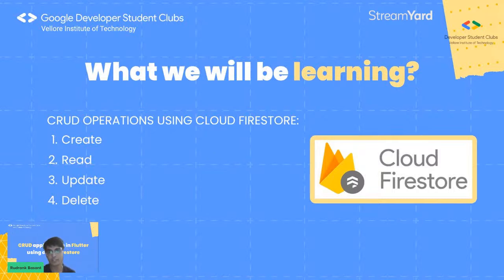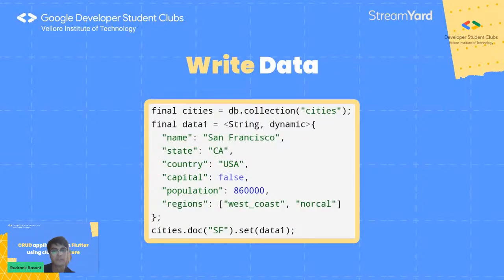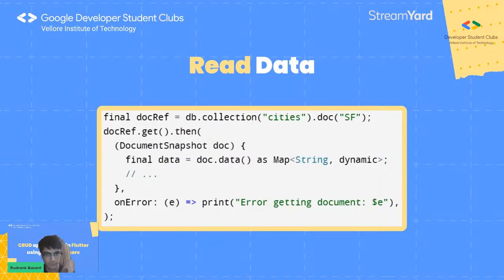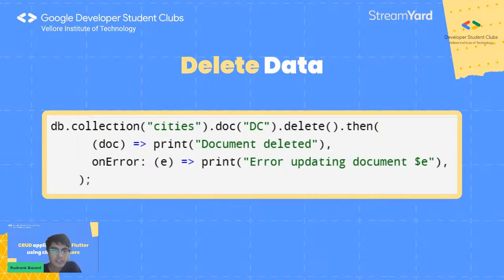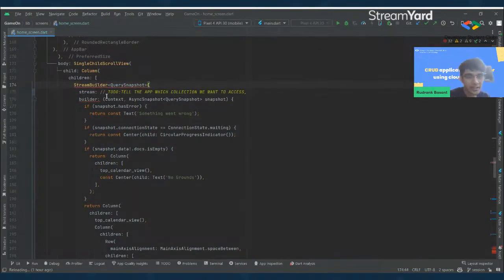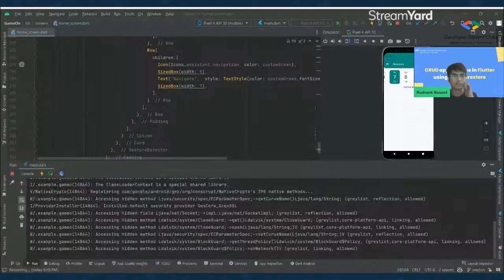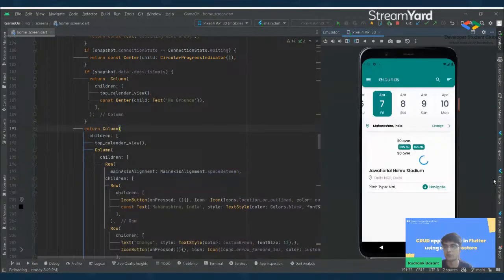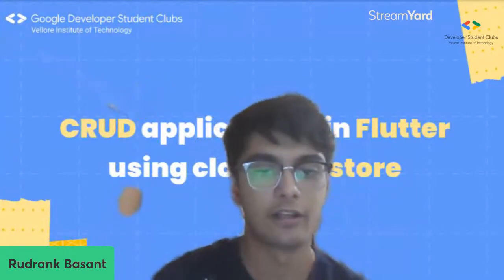CRUD Operations In Flutter Using Cloud Firestore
Google's Cloud Firestore is a flexible, scalable database for mobile, web, and server development from Firebase and Google Cloud. Like Firebase Realtime Database, it keeps your data in sync across client apps through real-time listeners and offers offline support for mobile and web so you can build responsive apps that work regardless of network latency or Internet connectivity.